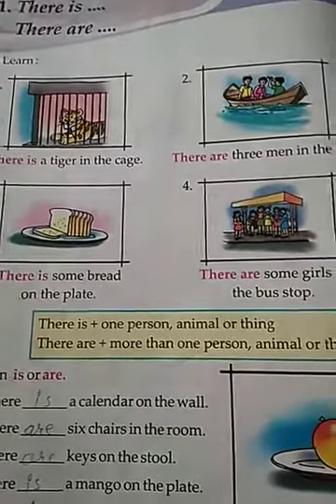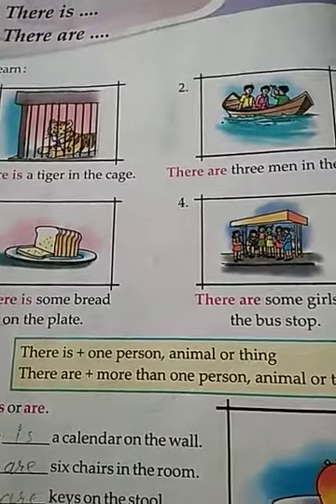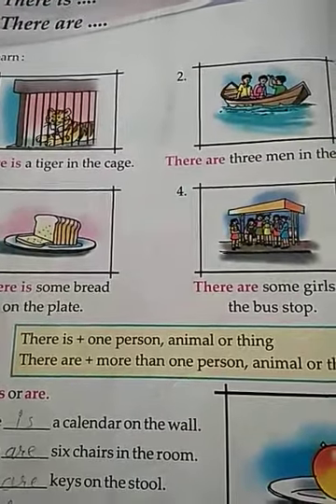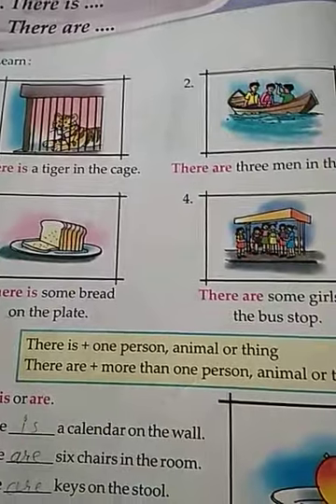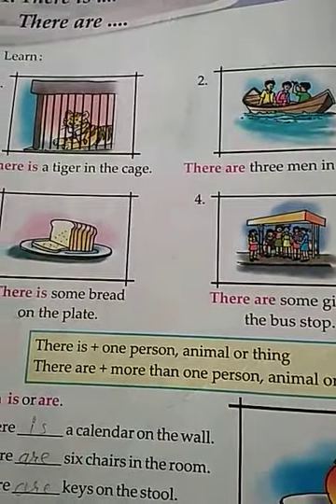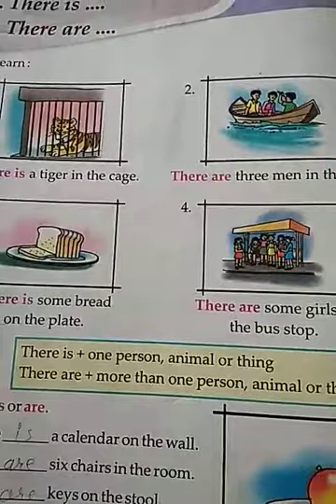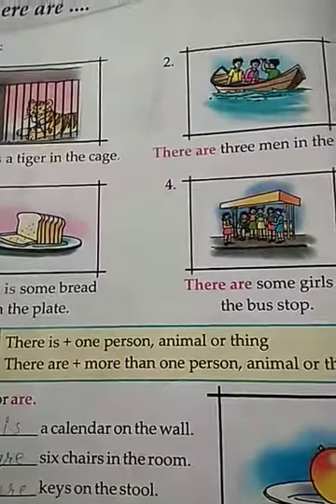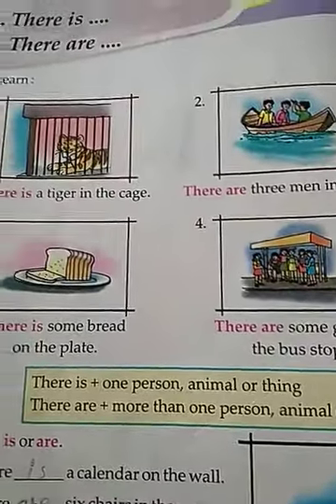class:-2 nd,( sub:- eng-grammar )topic:-There are,,,,,,and There is,,,